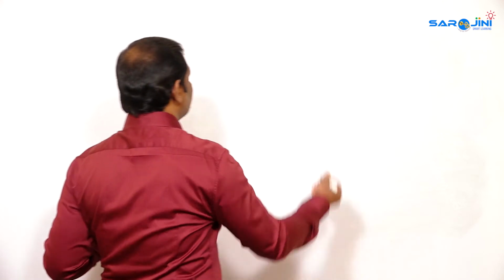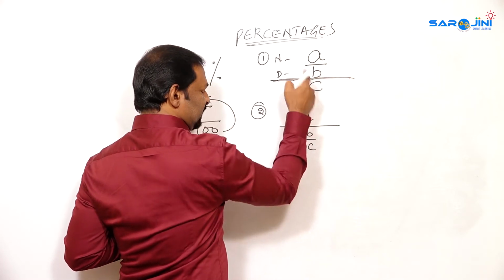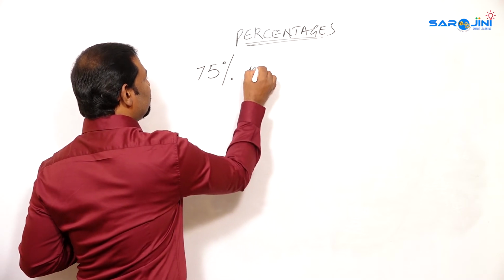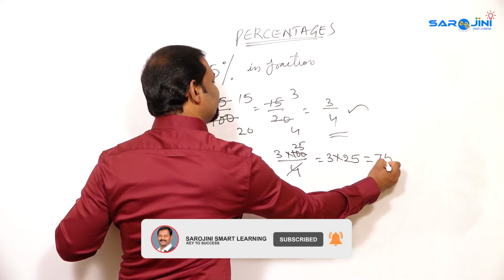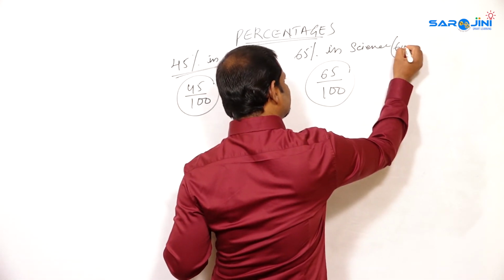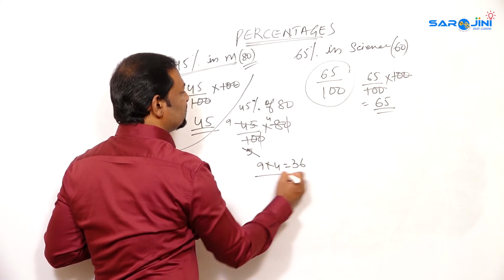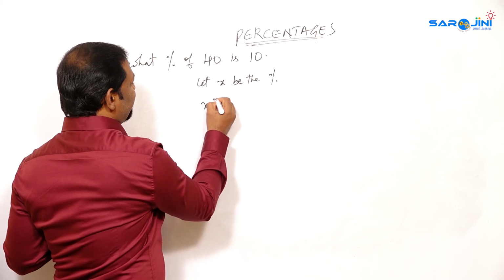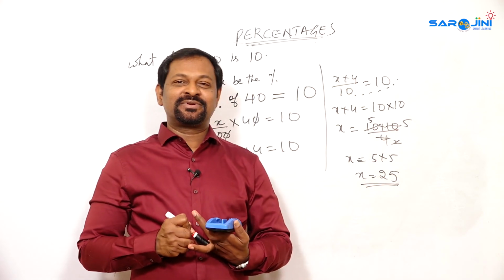PERCENTAGES - 2 | Murahari Dosala | How to calculate percentages | Easy way to remember percentages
About The Video:
In this video, I have explained percentages, how to remember percentages and how to do sums on percentages.

Students of all age groups find difficult to remember the logic of percentages for which i did this video on percentages with examples.

How to convert percentage to fractions and fractions to percentages in detailed explanation with examples.

Hope every one like the video and will do more and more topics.